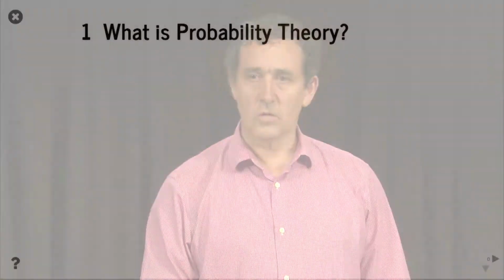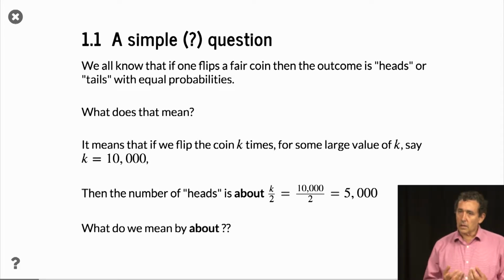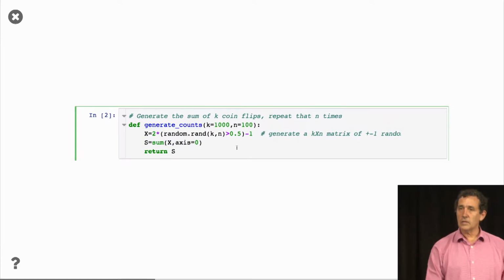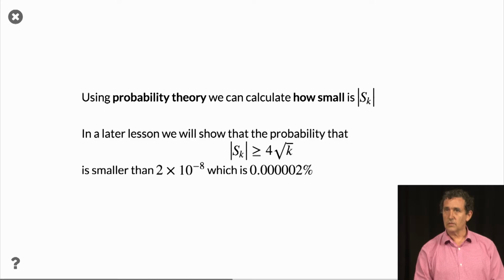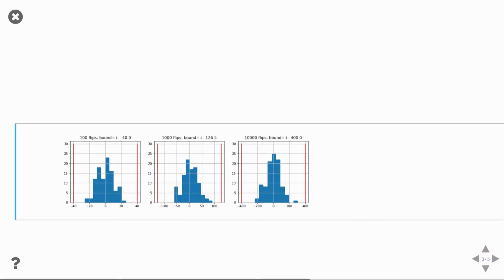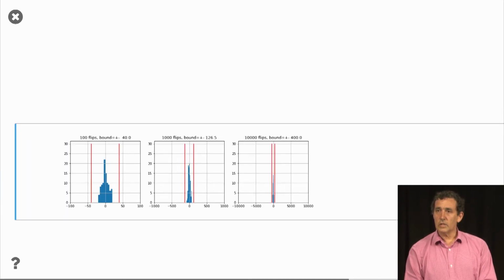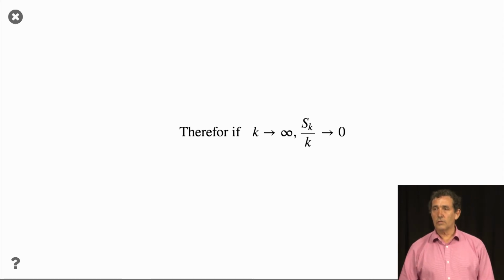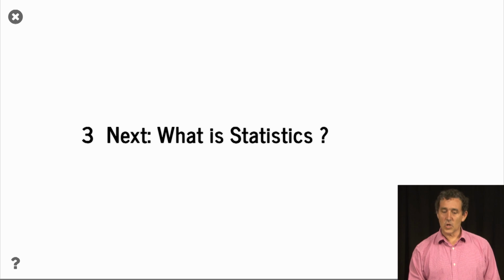Data Science 2017 W1 L1 What Is Probability Theory